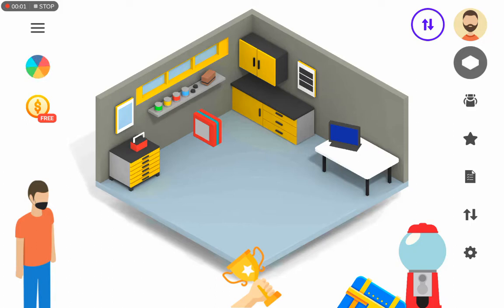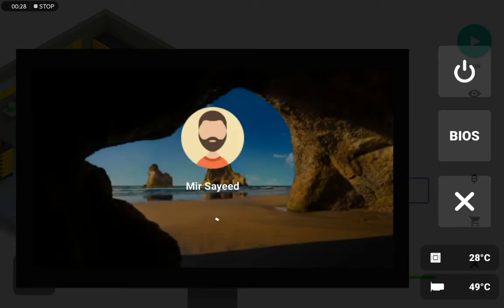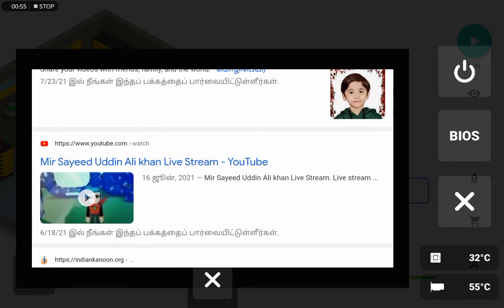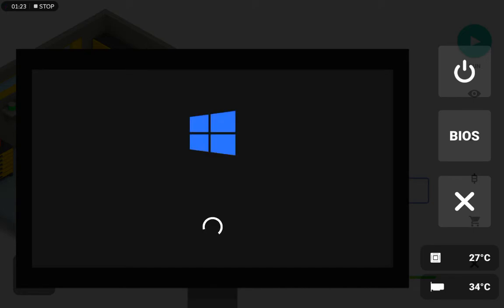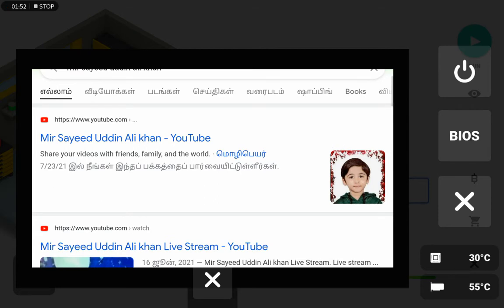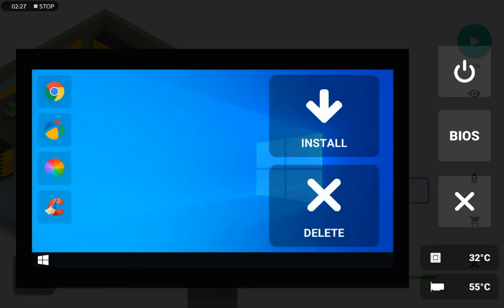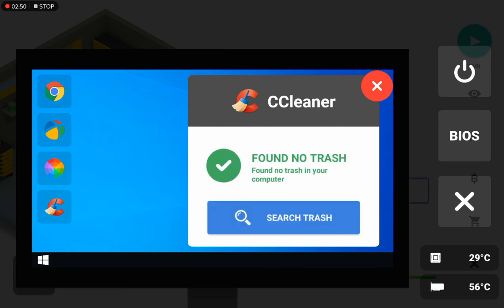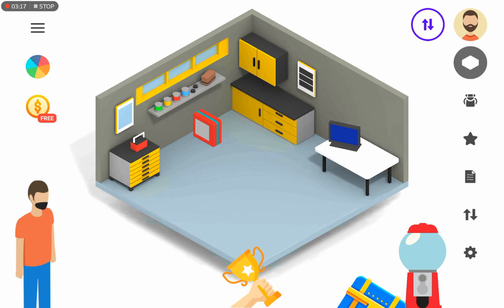I played PC creator